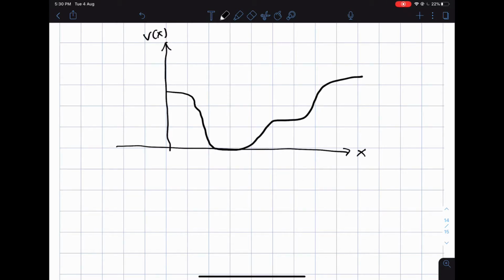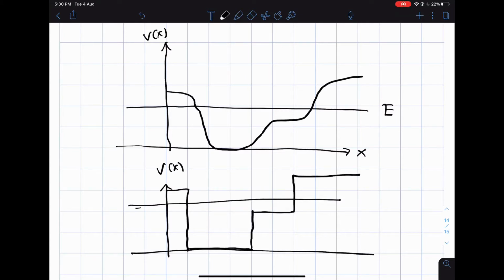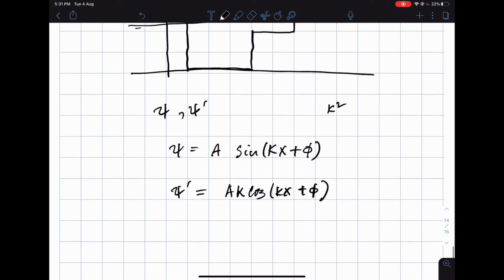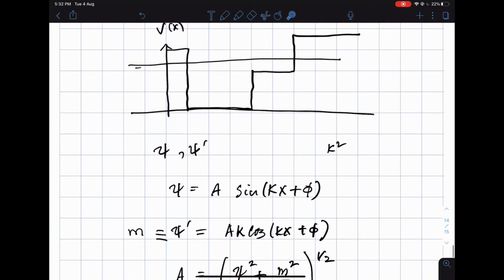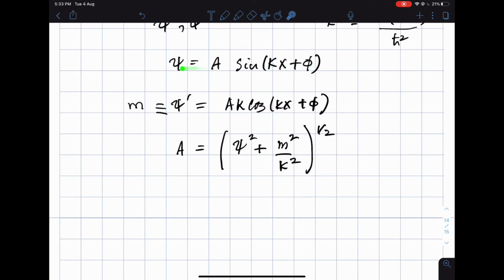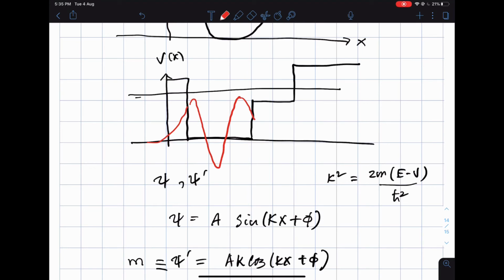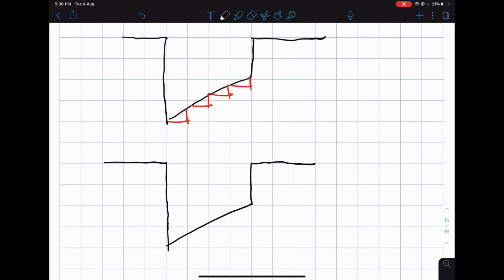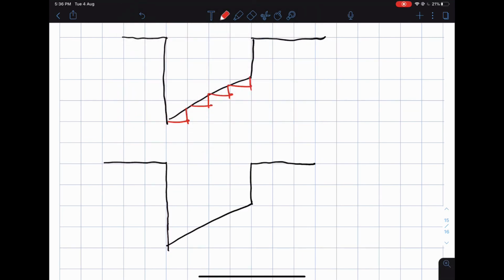Q1+L8V10: Rules for Complicated Potentials